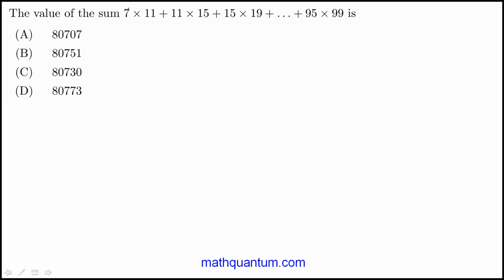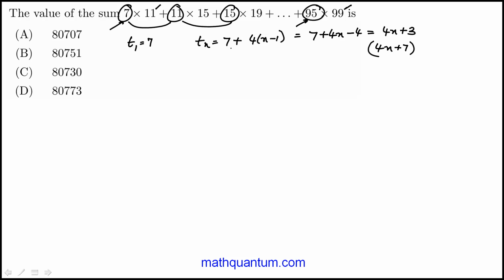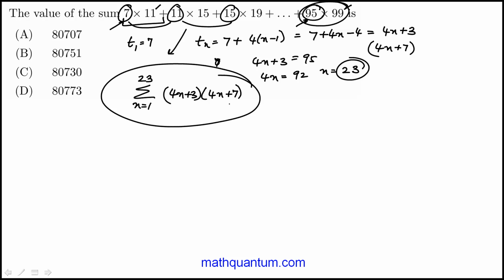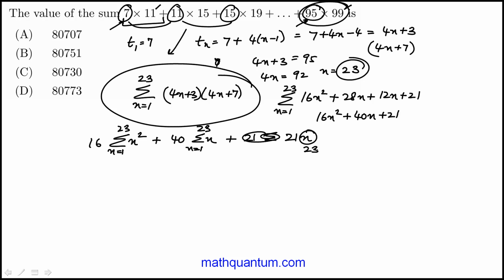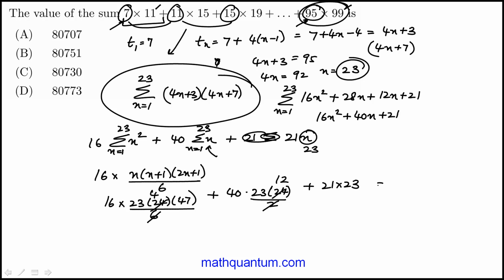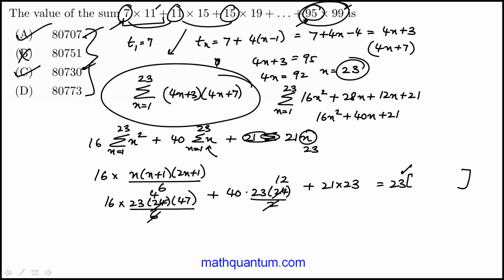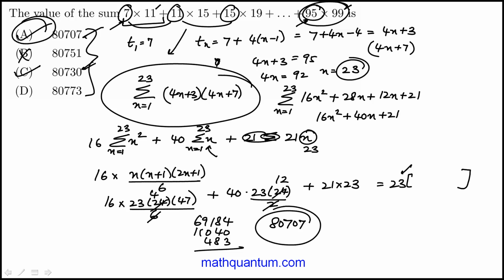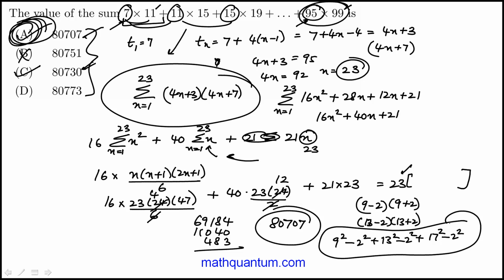Question 16 2018 CAT IIM Quantitative Ability Slot 2 The value of the sum 7 × 11 + 11 × 15 + 15 × 19